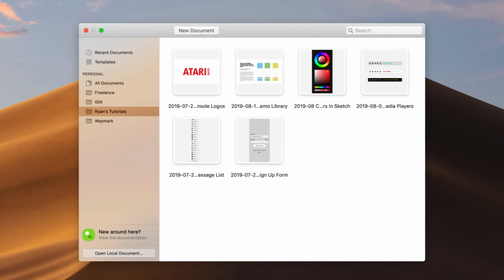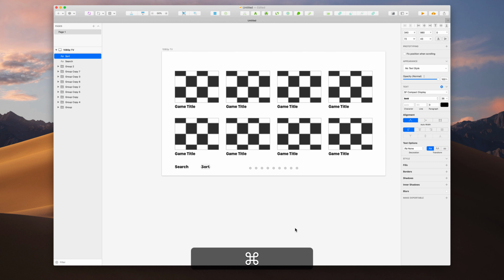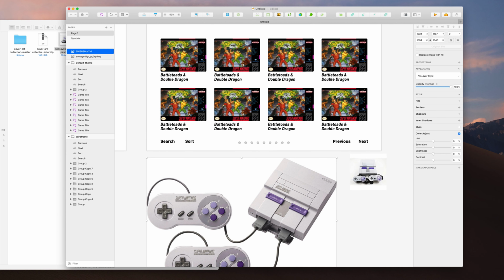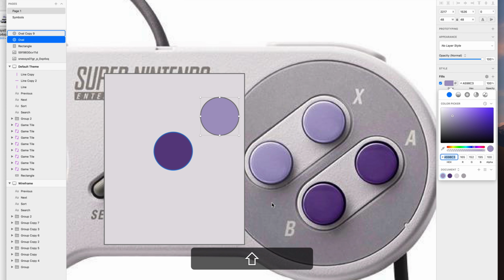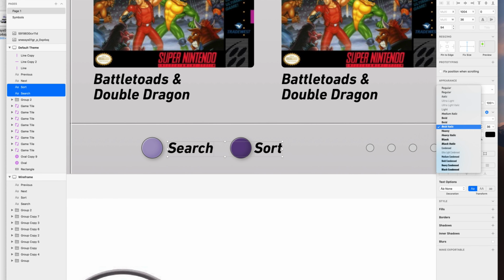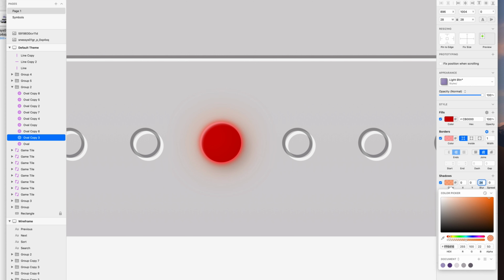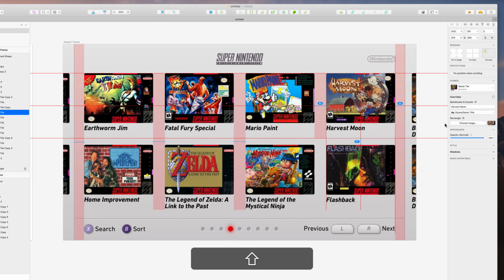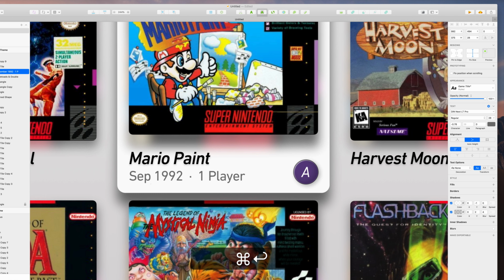Design a Mini RETRO Console TV Interface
Today we're crafting a UI for a mini retro console that can play old Super Nintendo games. We're going to go from basic boxes and wireframes to a completed mockups with shadows, highlights, symbols and thumbnails.